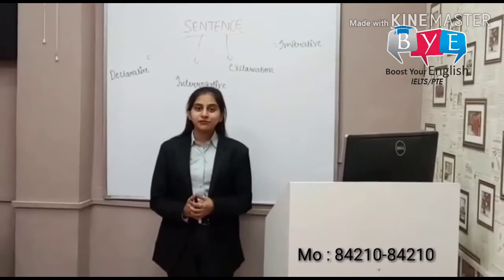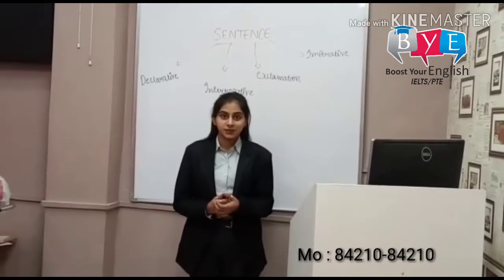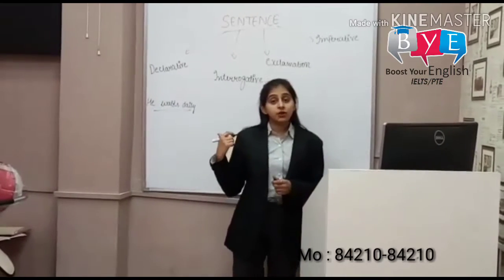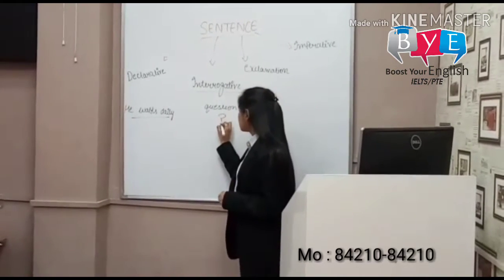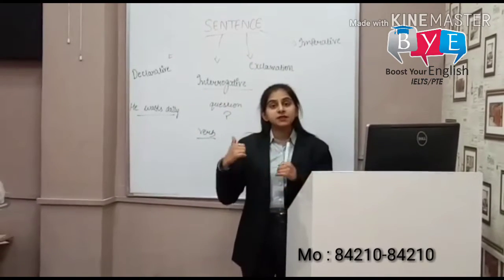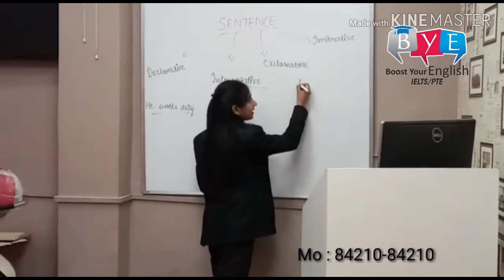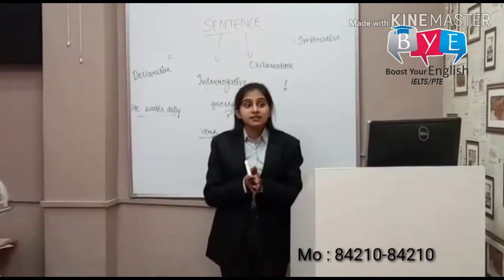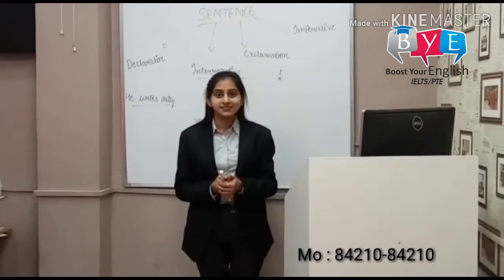What are 'Sentences' By Ms. Diksha | Patiala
Visit us :

Head Office: Fateh Complex, Walia Enclave, Backside Petrol Pump, Opposite Punjabi University, Patiala-147001
Branch Office #1- Sco-3, Besides Gopal Sweets, Leela Bhawan, Patiala-147001
Branch Office #2- Sco 9-10, Opposite ICICI Bank, Leela Bhawan, Patiala

Bathinda Branch- Near Dashmesh School, Adjoining Lalli Sweets, 100 ft. road, Bathinda-151001

Also at: Jalandhar & Kurukshetra